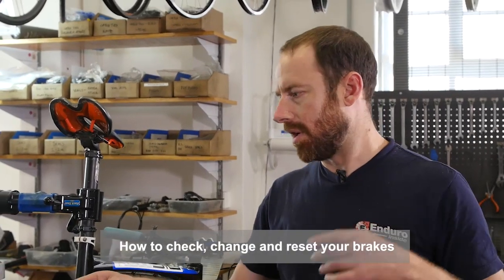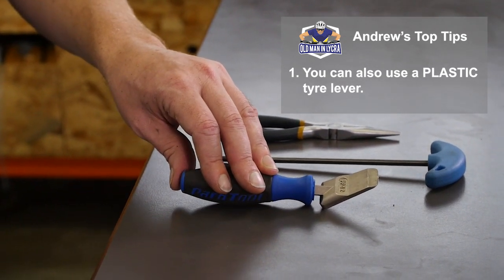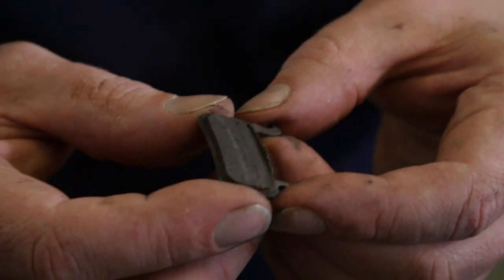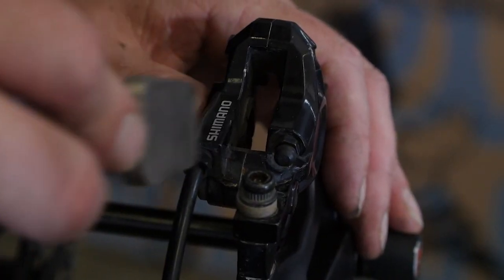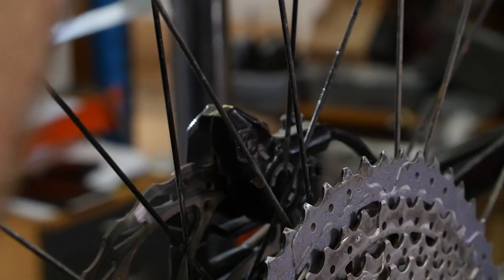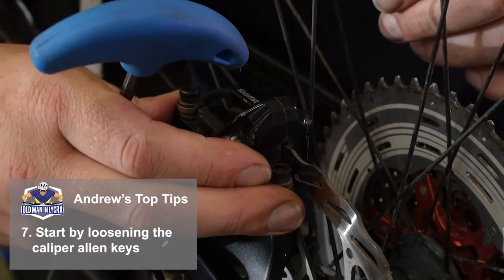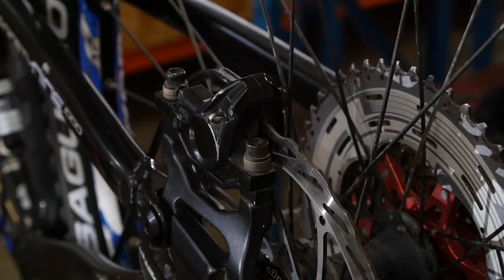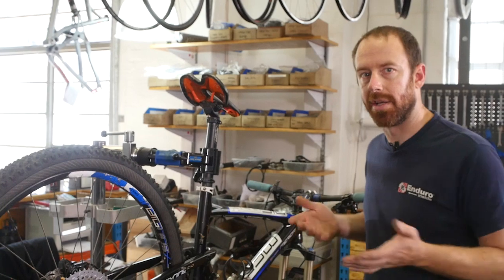Old Man in Lycra: Bike Mechanics Brake Change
For this weeks show we enrol the services of a professional presenter... Gerald de Kock commentates and presents on all the big mountain bike events. And we head back into the workshop with Andrew who shows you how you can change your own brake pads. You can't ride if you can't stop...

Follow Old Man in Lycra on these social media platforms:

Here are the URLs for the full clips used in the intro to the show: